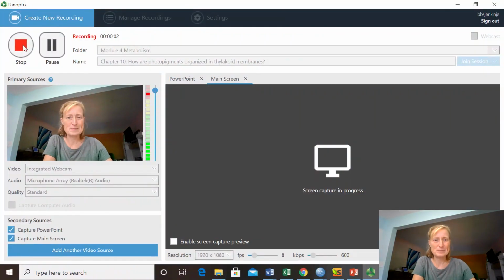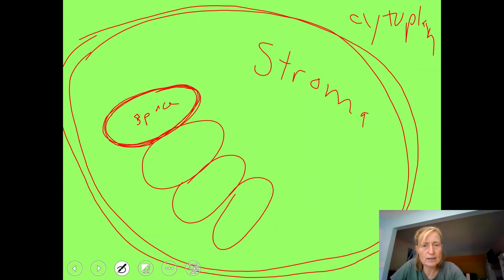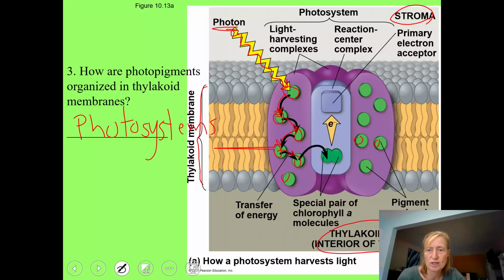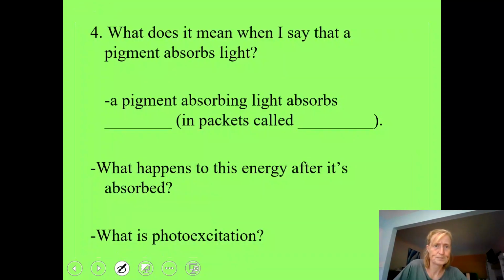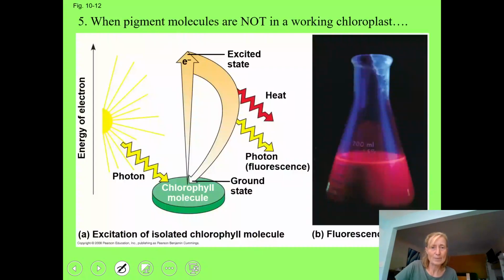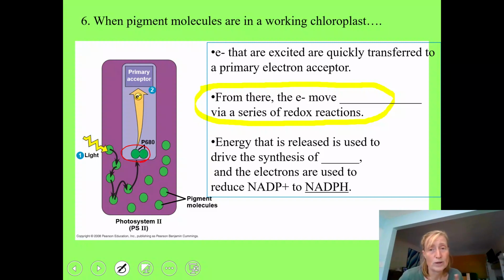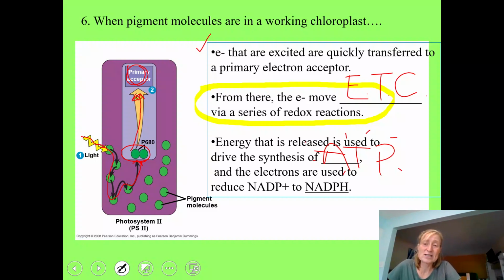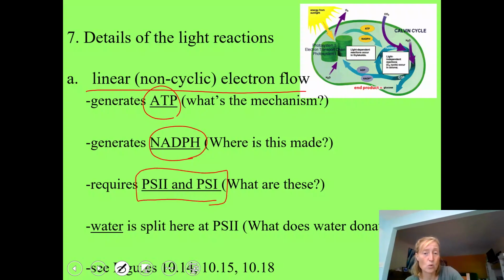Chapter 10 How are photopigments organized in thylakoid membranes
How are photopigments organized into the thylakoid membranes?